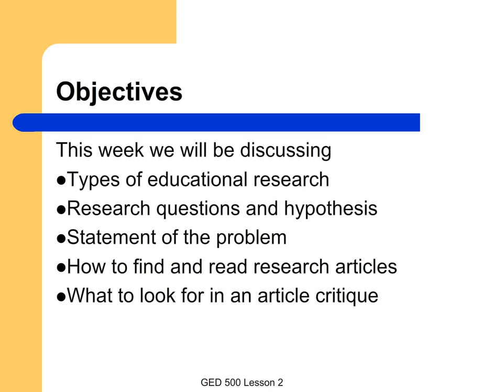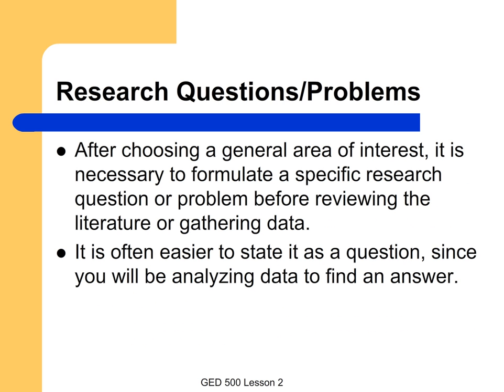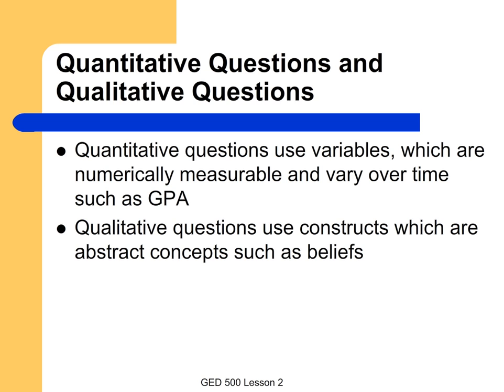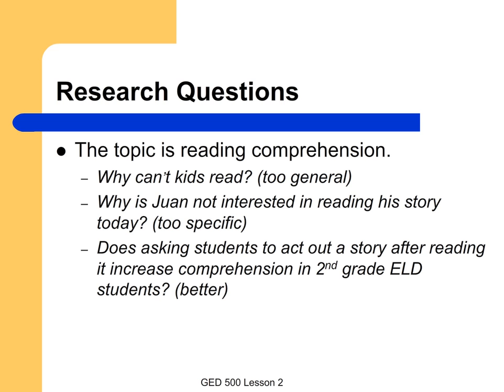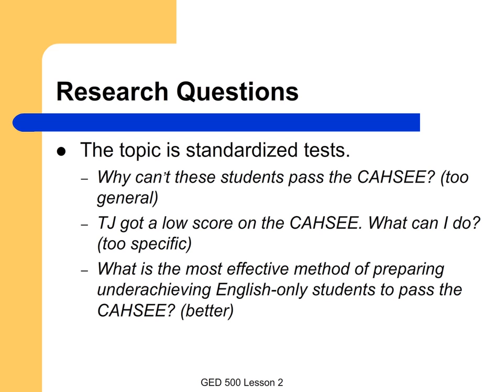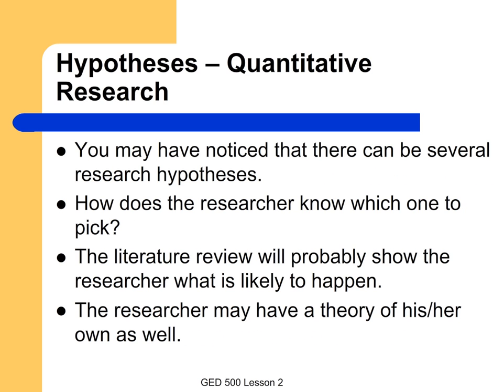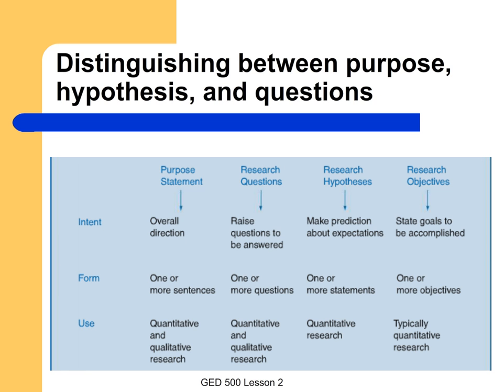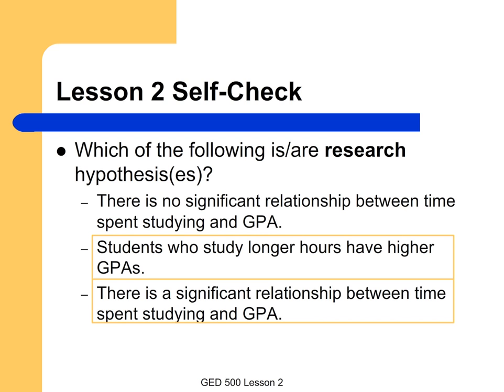GED 500 Session 2